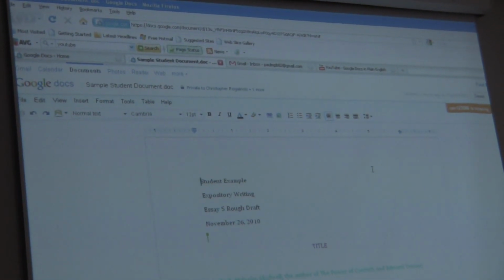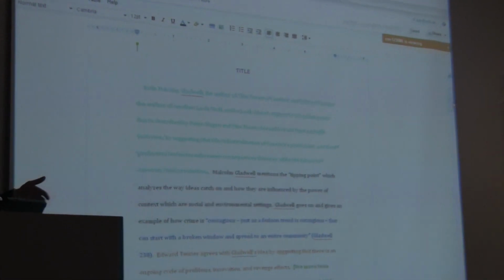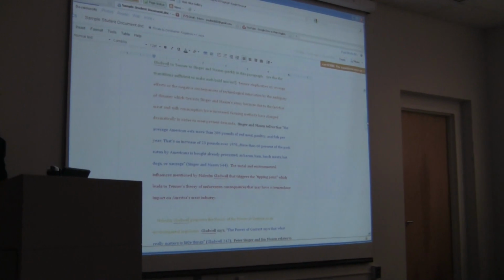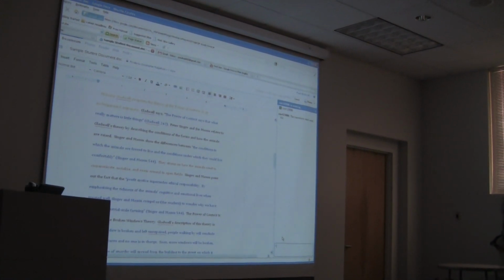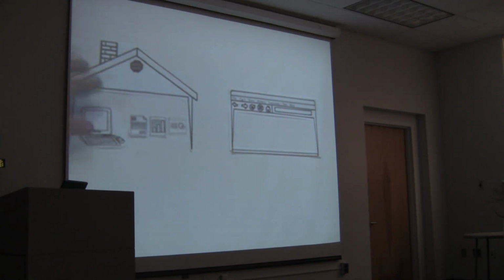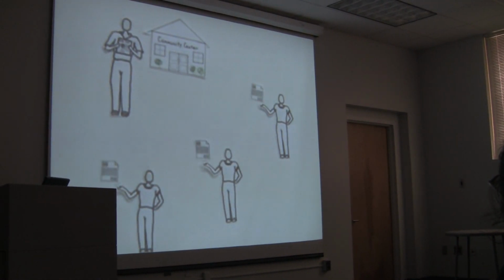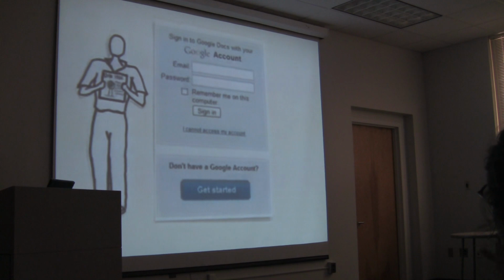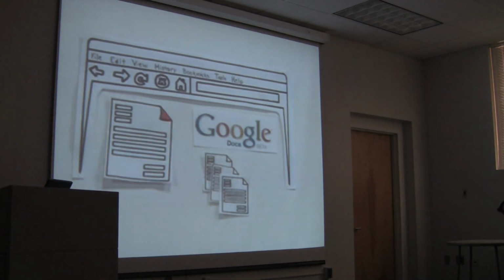Working with Google Docs